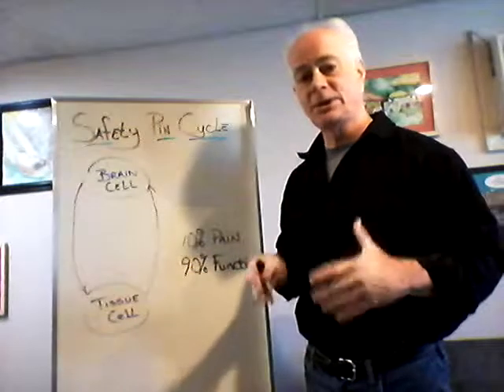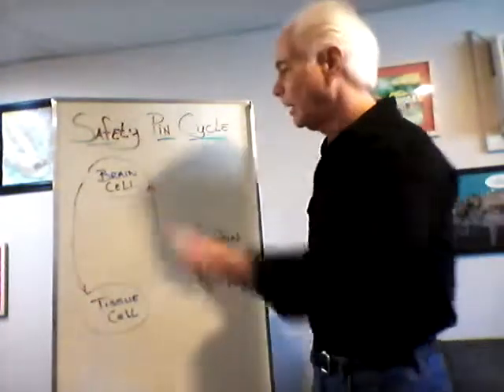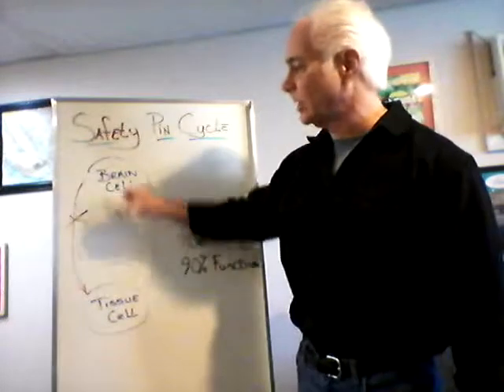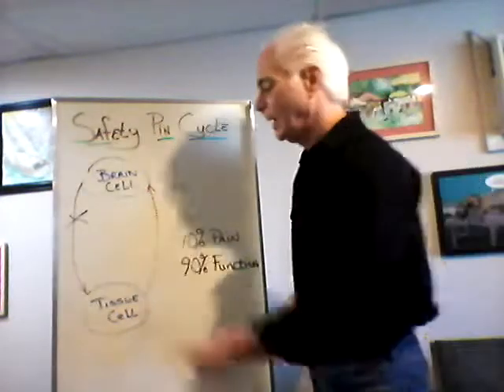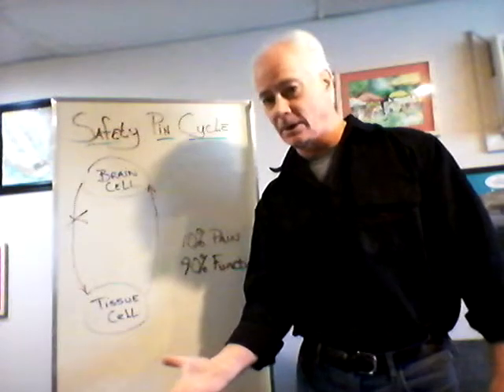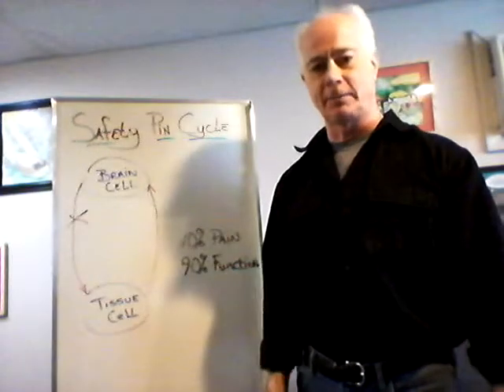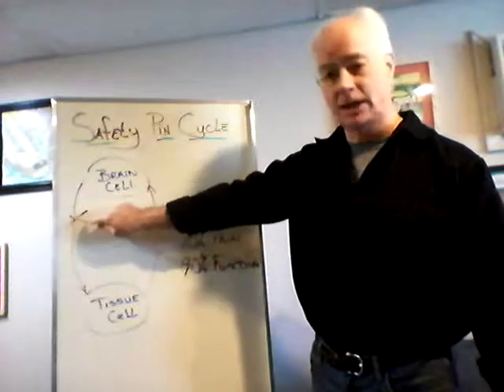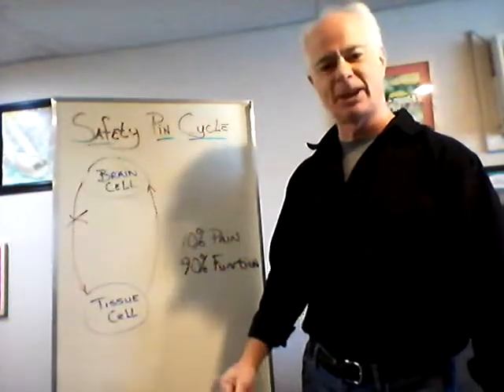Safety Pin Cycle